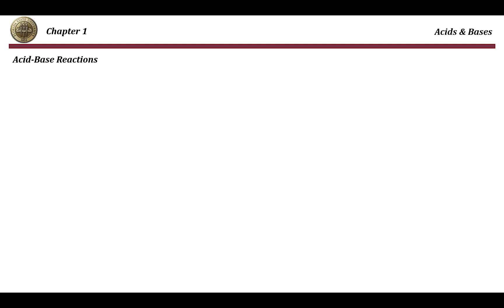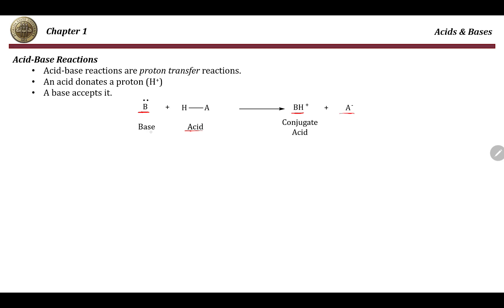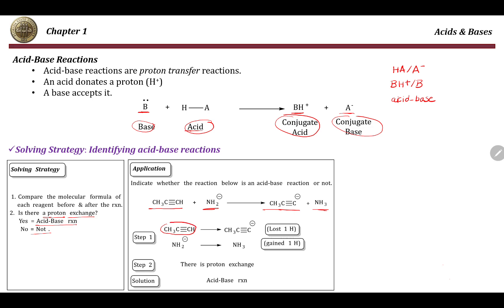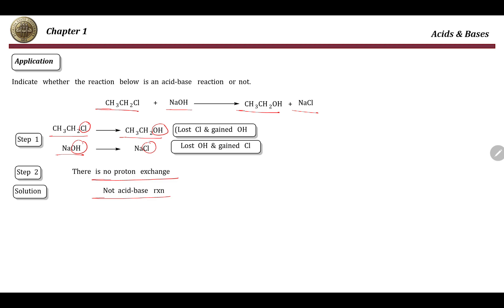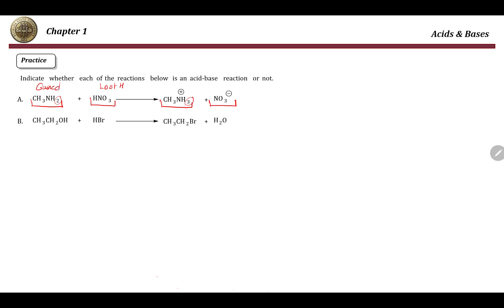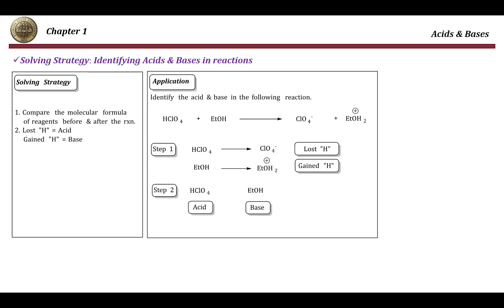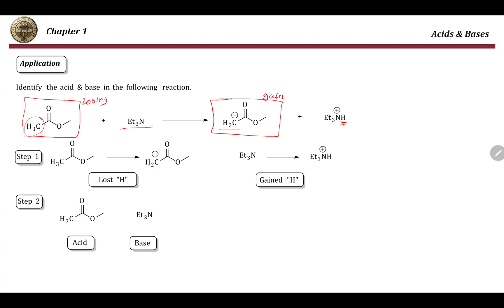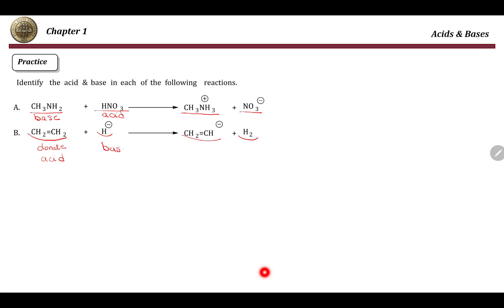Acid base reactions-part-1